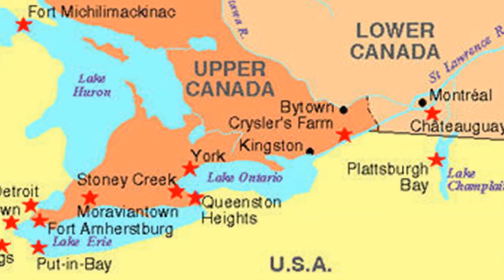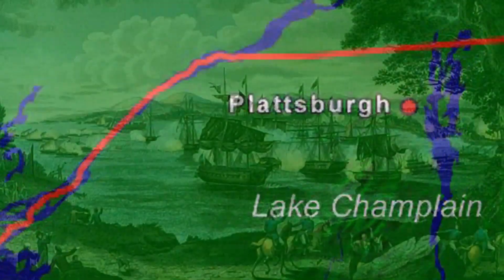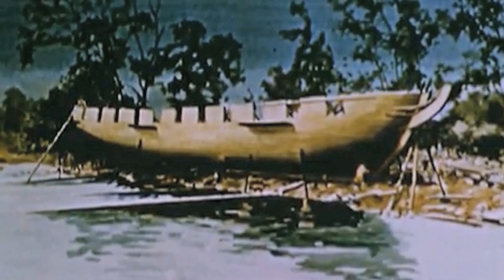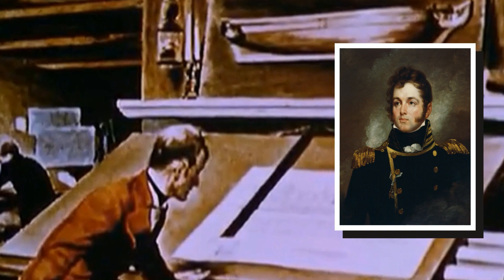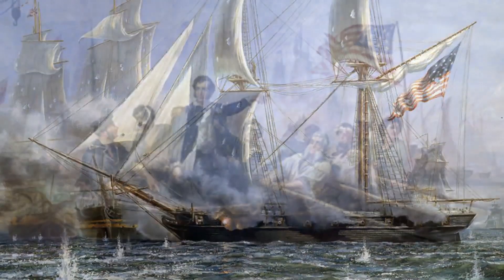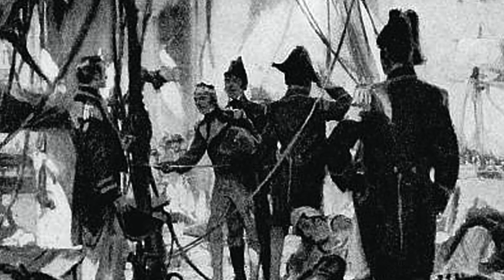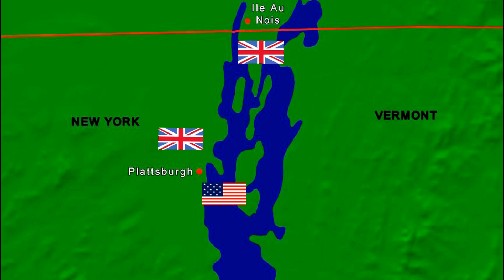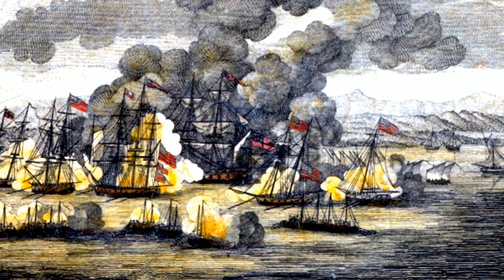War of 1812 - The War At Home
Video by Daniel Dayton Navy Visual News Service
A historical piece focusing on Navy ship to ship battles in the Great Lakes during the War of 1812.